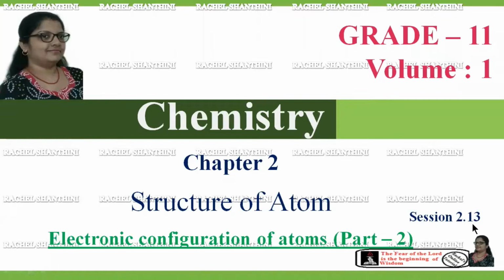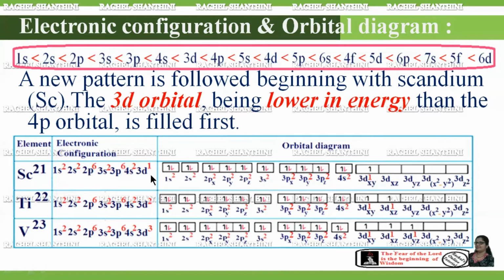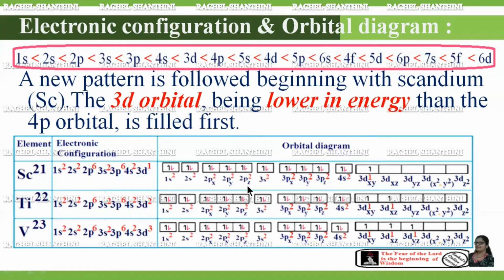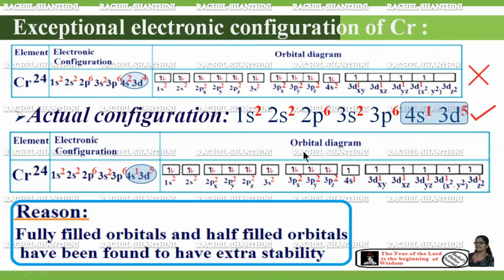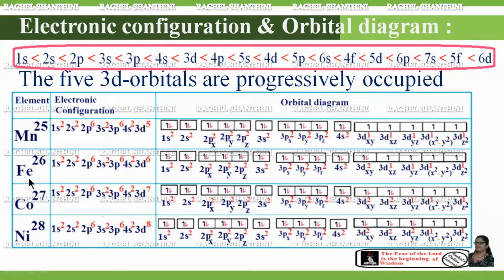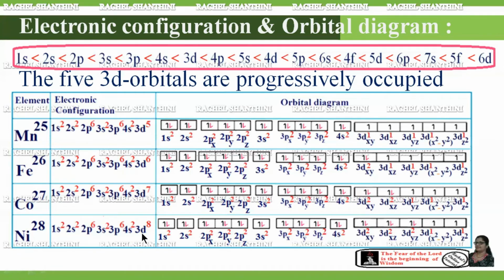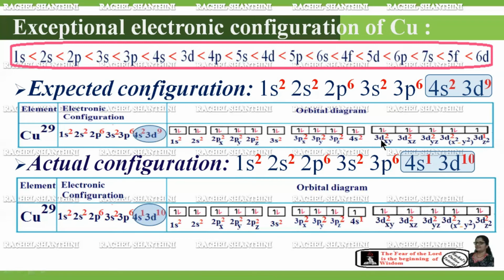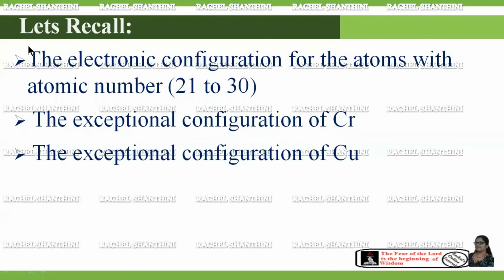Grade - 11: Chemistry, Chapter - 2 Session 2.13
In this session 2.13, you will be learning the electronic configuration for the atoms with atomic number (21 to 30), The exceptional configuration of Cr,  and the exceptional configuration of Cu

chemistry NCERT ncert scert SCERT tamilnaduSyllabus class 11#cbsesyllabus electronic configuration for the atoms with atomic number (21 to 30) the electronic configuration atomic number 21 to 30 atomic number 21 atomic number 30 exceptional configuration of Cr # the exceptional configuration of Cu electronic configuration of atoms